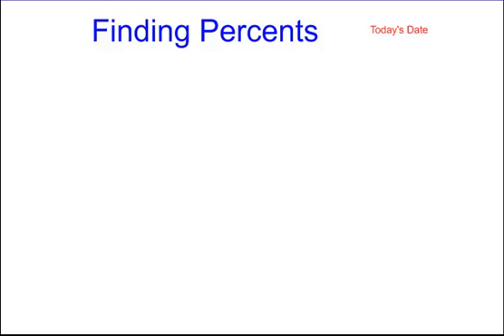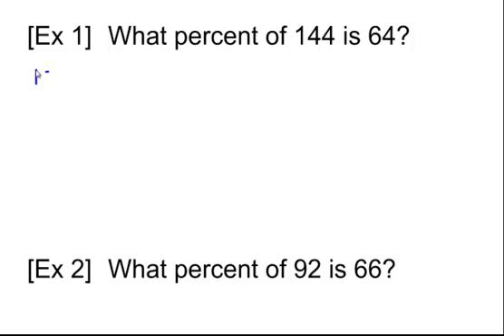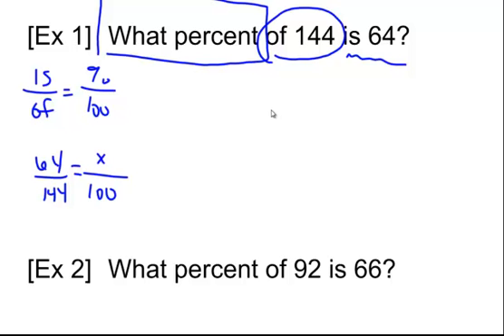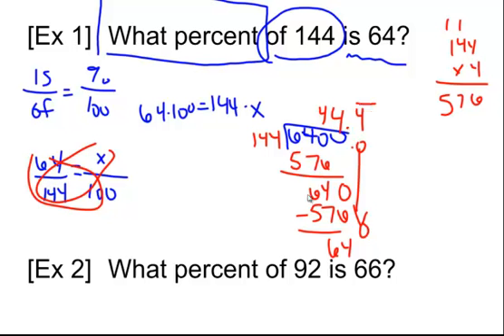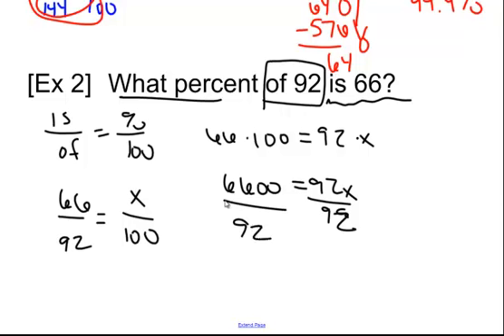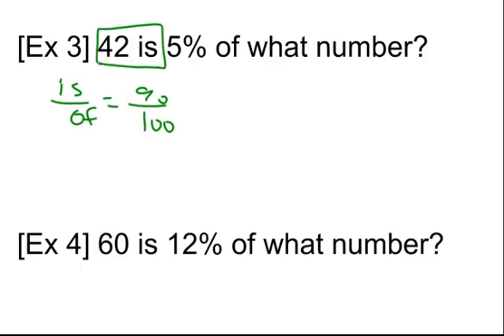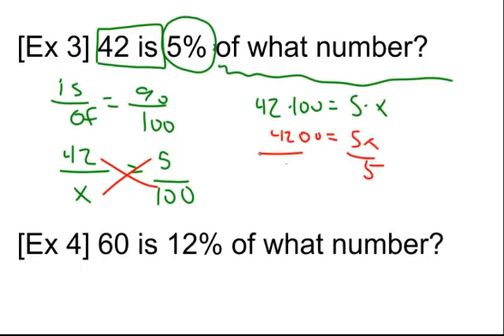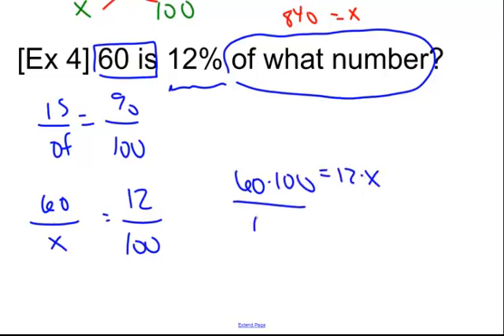6.3-4 Is Over Of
Using Percents and Is Over Of